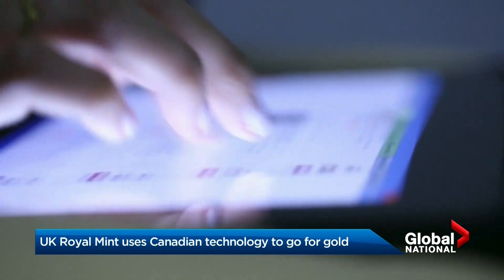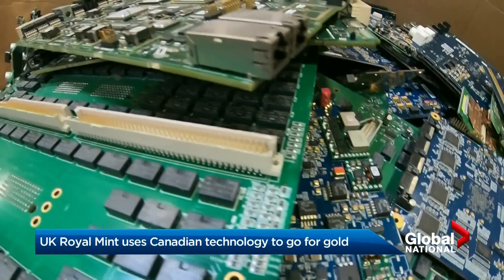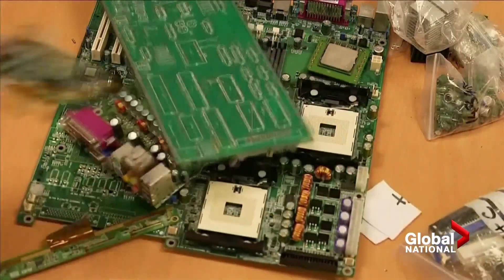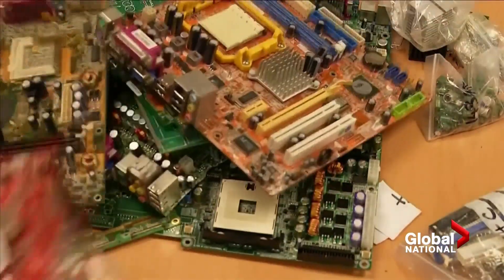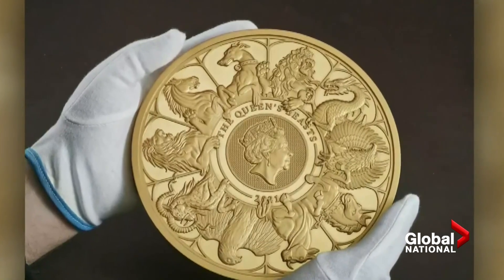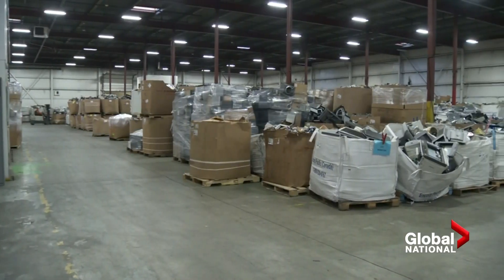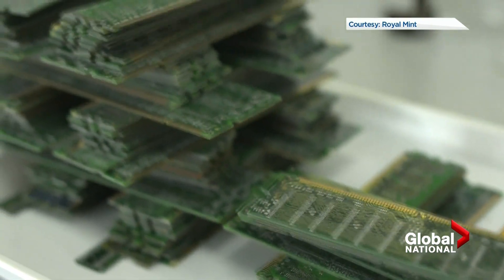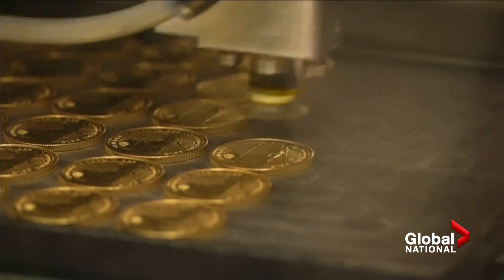UK's Royal Mint turning old tech into gold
As people continue to ditch their older phones and laptops for newer models, toxic electronic waste is becoming a big problem for the environment, but the U.K.'s Royal Mint is trying to take action by partnering with a Canadian firm to change those devices into something not only more valuable financially but for the planet.

Only 18 per cent of the planet's e-waste is recycled, the rest — 54 million tonnes per year — is essentially burned, releasing those toxic byproducts. The Mint, however, is using technology from Alberta-based Excir at a new plant to extract gold and other precious metals to use in its coins.

Ross Lord takes a look at the process made by Excir and what it could mean for the Earth.